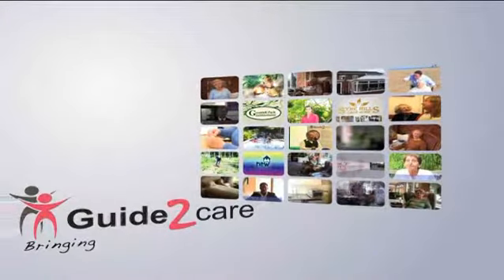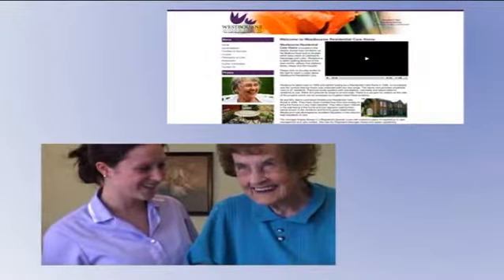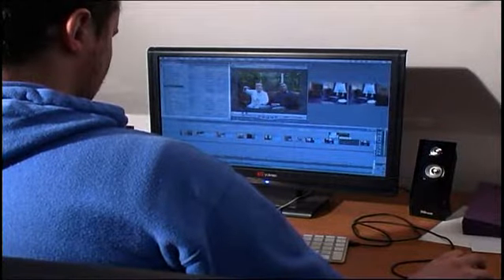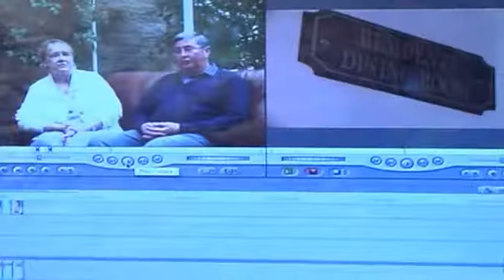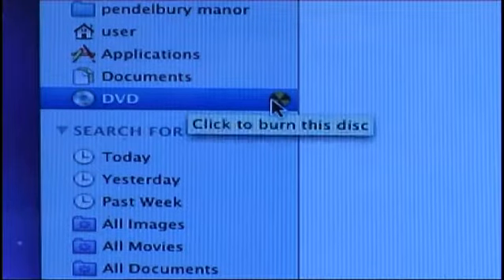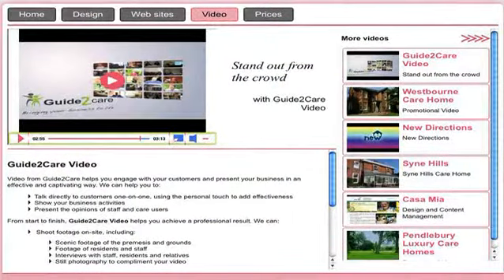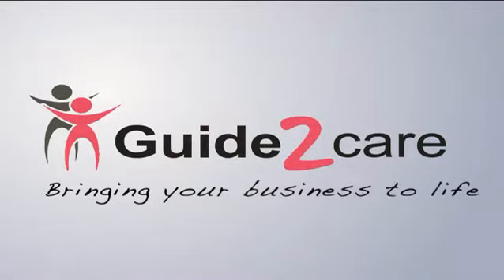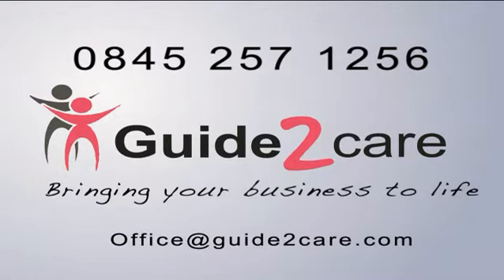Guide2care promotional video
Video from Guide2Care helps you engage with your customers and present your business in an effective and captivating way. We can help you to:

Talk directly to customers one-on-one, using the personal touch to add effectiveness.
Show your business activities
Present the opinions of staff and care users

From start to finish, Guide2Care Video helps you achieve a professional result. We can:

Shoot footage on-site, including: Scenic footage of the premises and grounds.
Footage of residents and staff. Interviews with staff, residents and relatives.
Still photography to compliment your video

Create a professional promotional video, including:
Editing
Custom animations and captions
Still image slide shows

Add a professional sound track:
Adding a voice-over from one of our professional artists.
Adding complimentary music from our library

We can also help you publish your video - either on your own web site or using social media sites like YouTube or Vimeo for viral marketing.

Whatever you need, Guide2Care Video can help you achieve professional and captivating results